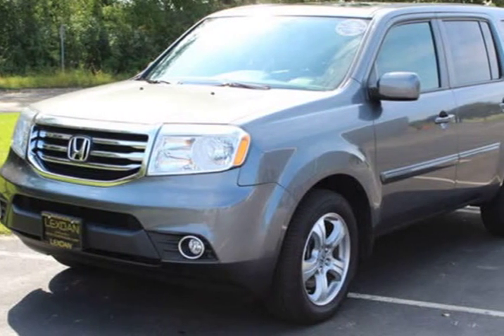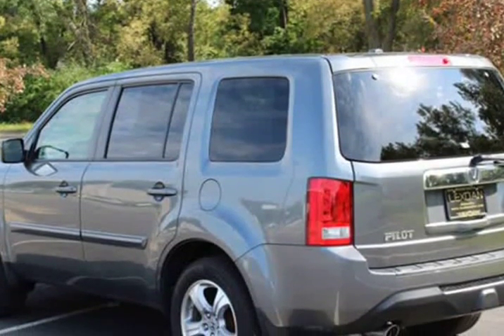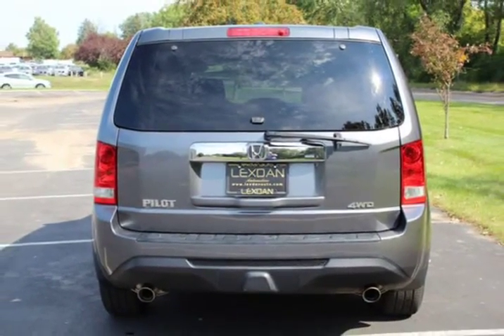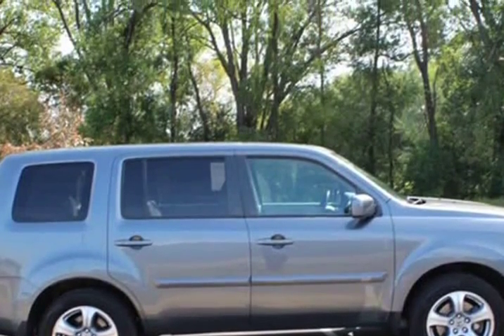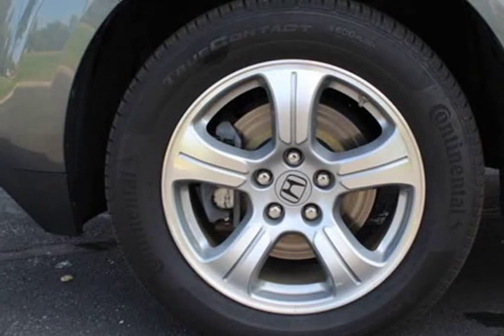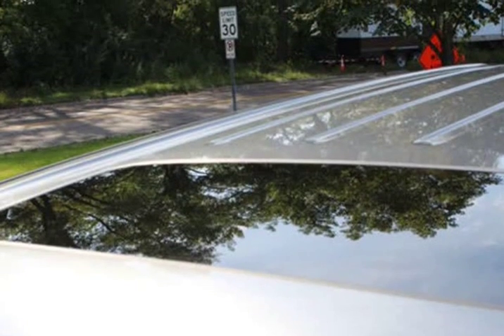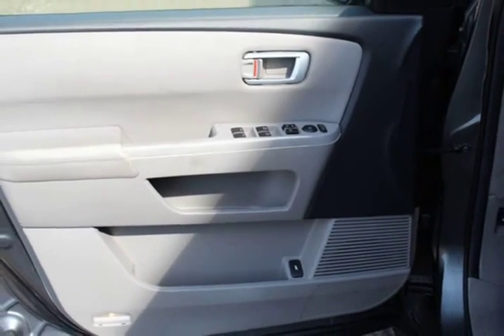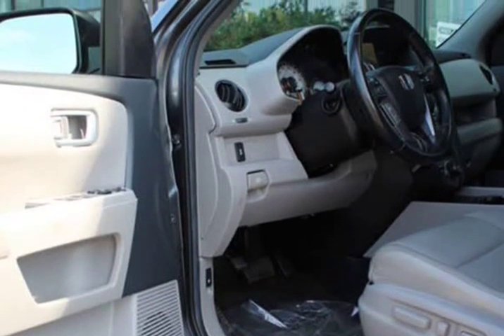2013 Honda Pilot NAVIGATION EXL AWD MOONROOF (Maplewood, Minnesota)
Lexdan Automotive
2610 Maplewood dr. Hwy61
Maplewood